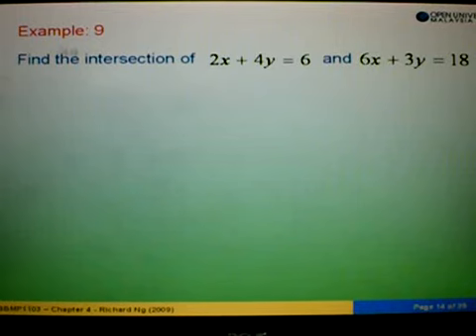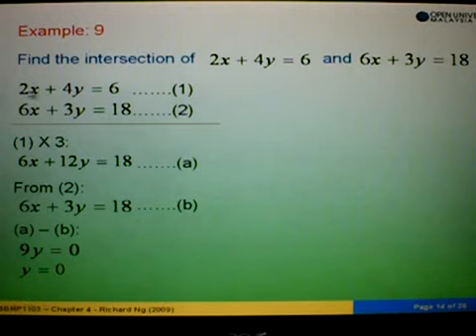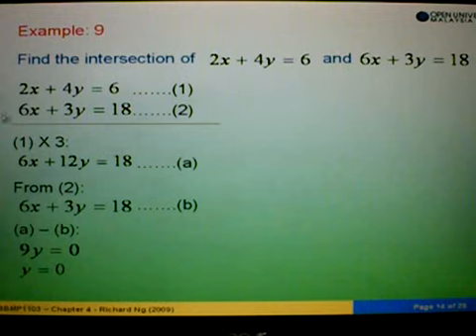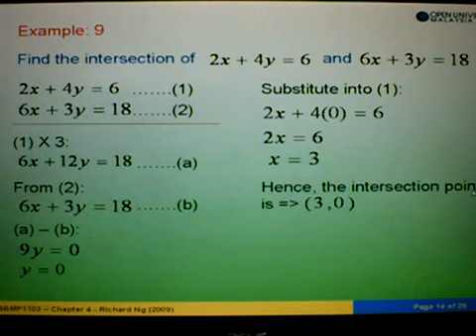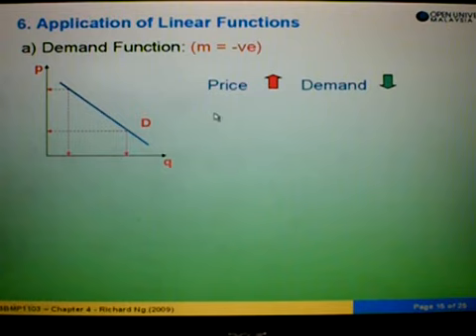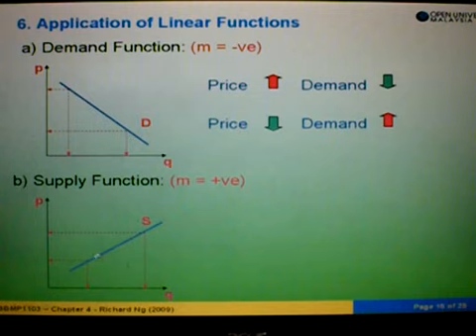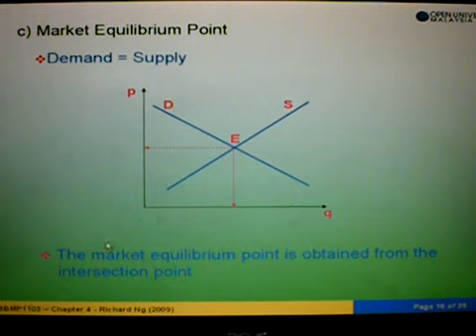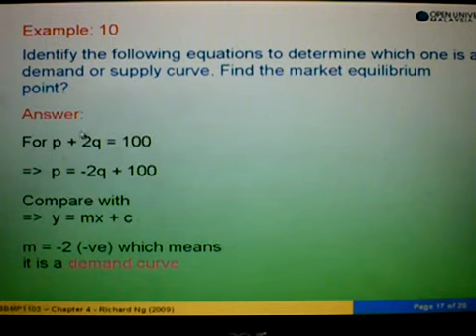BBMP1103 Chapter 4 Part 4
BBMP1103 - Chapter 4 Part 4 - This video clips on Linear Functions was prepared by Richard Ng on )ct 9, 2009